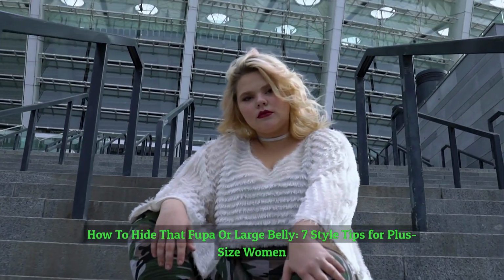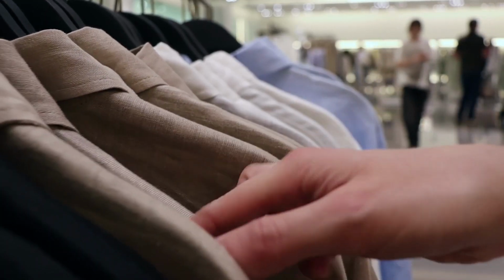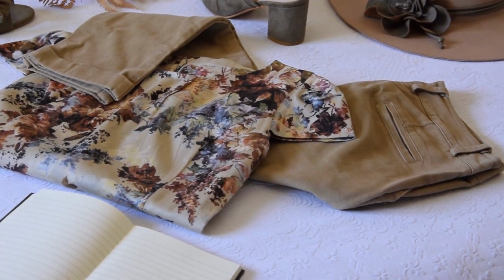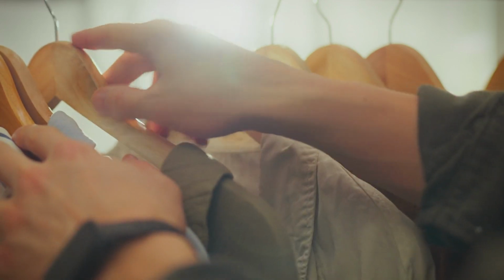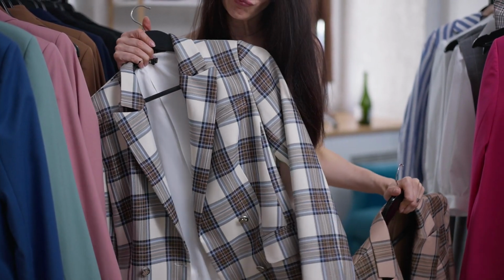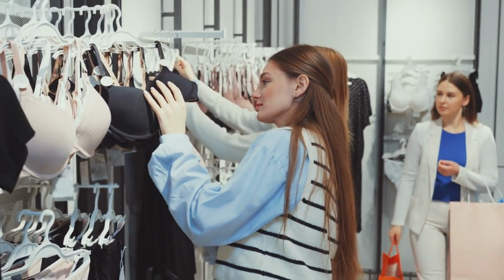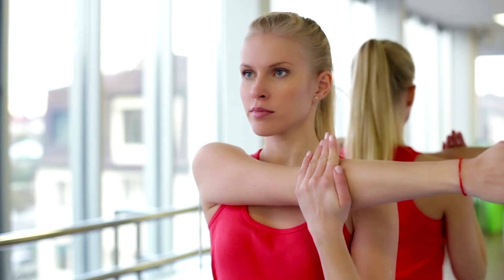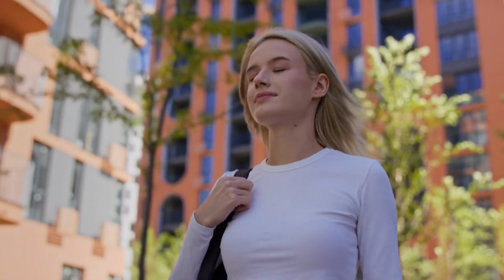Hide Your FUPA & Belly Without Shapewear — 7 Plus-Size Fashion Hacks You Need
Struggling with a stubborn FUPA or a large belly but can’t stand suffocating shapewear? This video is for you. I’m sharing my seven favorite plus-size styling hacks to smooth, flatter, and highlight your curves beautifully — no discomfort required. From waistline tricks to the magic of layering, these secrets will help you feel elegant, confident, and totally unbothered about your belly.

Join me as I break down each tip with practical outfit ideas and real talk about dressing your gorgeous shape. Remember, elegance has no size limit — and with the right fashion know-how, your FUPA stays in the background while your confidence steals the show.